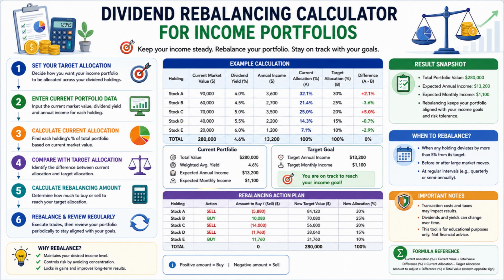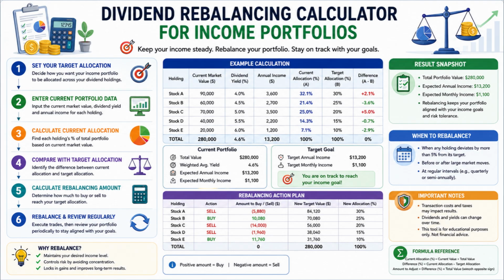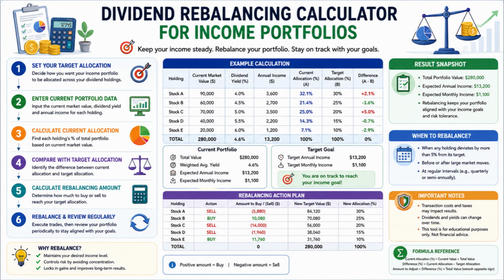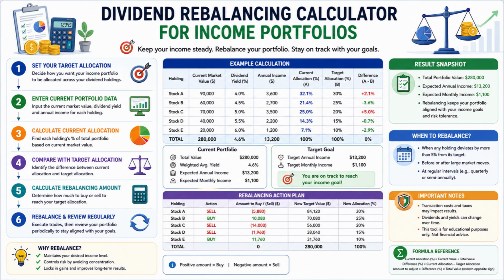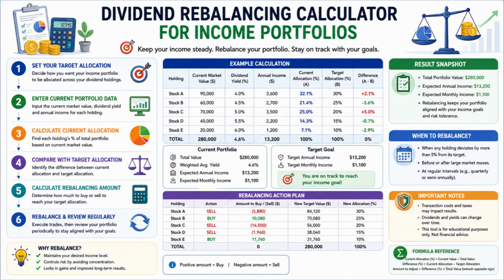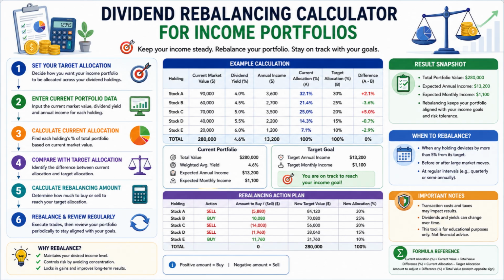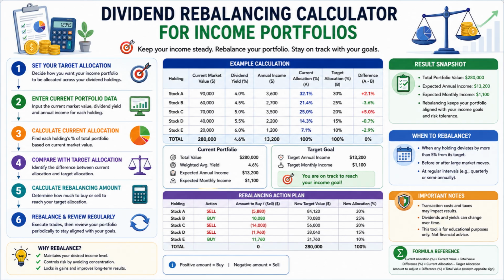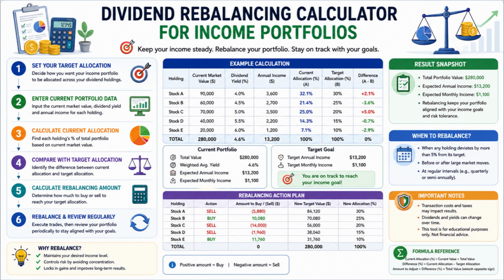Dividend Rebalancing Calculator for Income Portfolios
Learn how a Dividend Rebalancing Calculator for Income Portfolios helps investors keep dividend income steady, manage portfolio allocation, compare current vs target holdings, and calculate buy or sell adjustments. This easy step-by-step guide explains dividend yield, portfolio value, expected monthly income, risk control, and rebalancing strategy for long-term income investing.